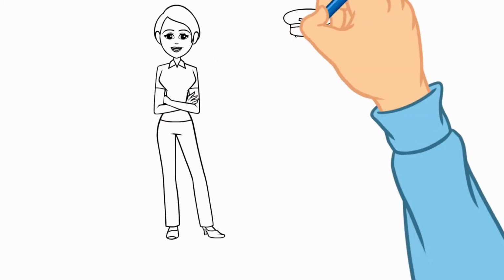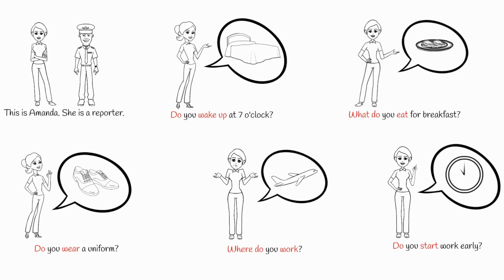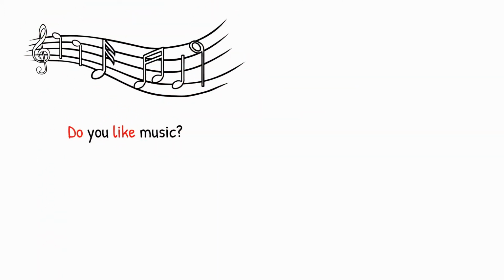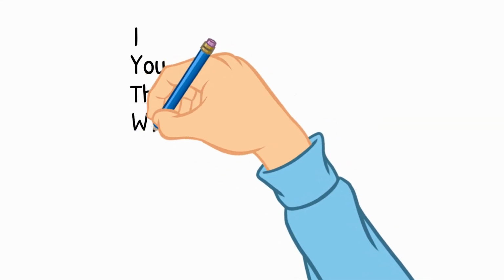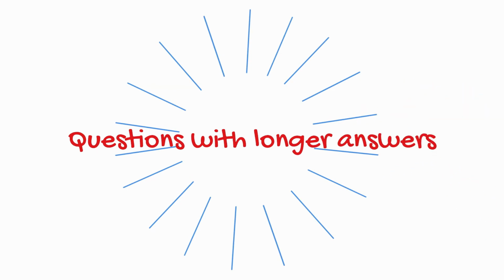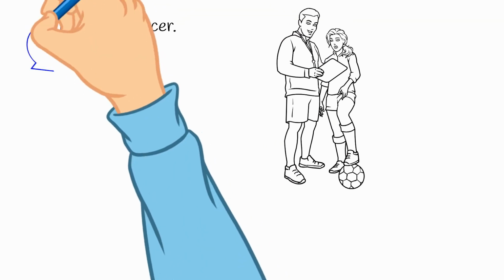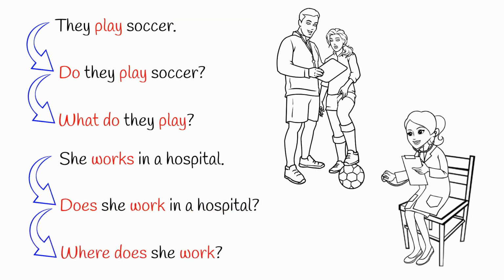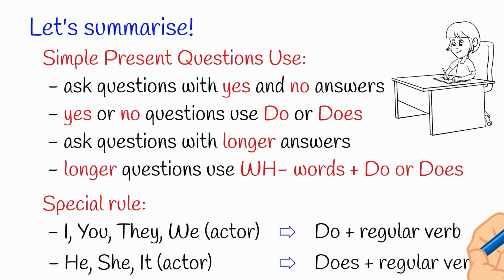Simple Present Tense Questions (Beginner)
WELCOME TO KING'S ENGLISH AND EDUCATION CENTRE

What is simple present tense in English? Why are all these rules so complicated?
In this short explanation we will look at the basic rules for SIMPLE PRESENT TENSE QUESTIONS.
We will see how to make SIMPLE PRESENT TENSE QUESTIONS for beginners.

This video is a part of a series from KING'S English and Education Centre for beginners learning the basics. Check out the exercises for this video

Let's learn by example.

Timestamps:
0:00 Introduction
0:35 Examples
1:55 How to Make Simple Present Tense Questions
2:12 Questions with Yes or No Answers Examples
3:07 Do or Does?
4:02 Questions with Longer Answers
4:52 Comparison of Questions
5:56 Summary

ATTRIBUTIONS